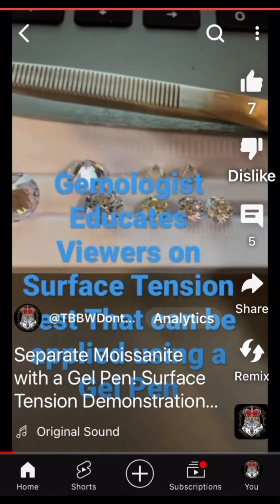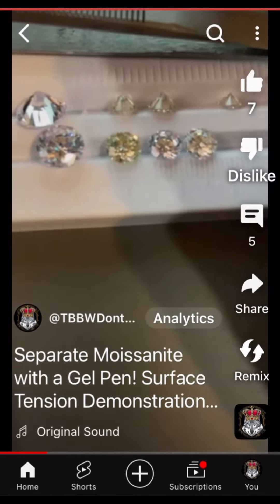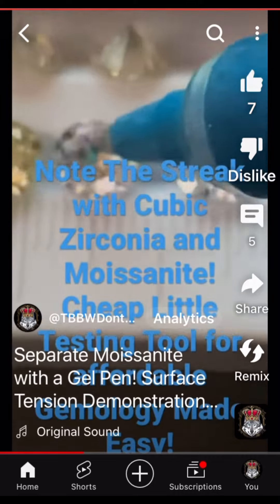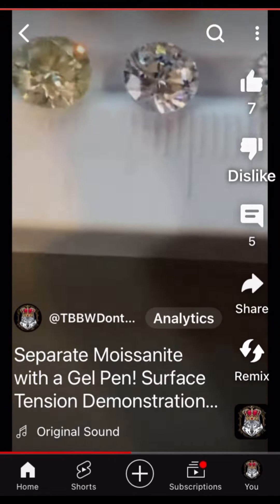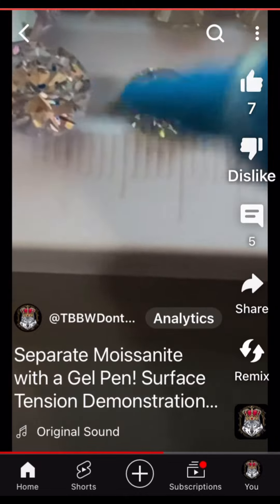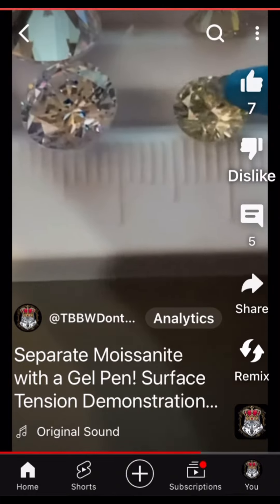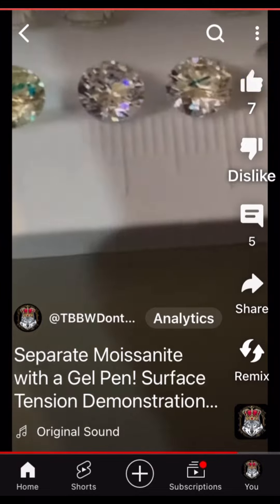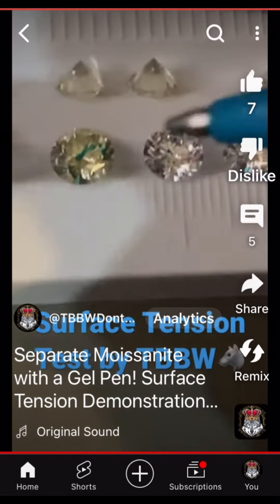Moissanite Myths Lies Fraud & Deception Revealed 🕵️‍♂️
The First Man To Synthesize and Identify SiC is Edward Goodrich Acheson in the Year 1890!

In search of an abrasive

Following his return to New York in 1884, Acheson parted ways with Edison, and soon set out on his new adventure as an independent inventor. He began with experiments to produce artificial diamonds using an electric furnace. In search of a strong and durable abrasive that could be used for industrial purposes, Acheson tried heating carbon to a point where it would result in diamond.

As this process failed, Acheson tried to heat a mixture of clay and carbon and electrically fuse it. The resulting shiny, hexagonal crystals of silicon carbide were hard enough to scratch glass. Mistaking the crystals for a compound of carbon and alumina from the clay, Acheson devised the trademark carborundum. He arrived at this name from corundum, which is the mineral that is composed of fused alumina.

Acheson applied for a patent for his process of producing carborundum, and received it on February 28, 1893. As the hardest substance made until then by humans, and second in hardness only to diamond, carborundum soon rose to prominence. Industries realised the abrasive utility of the substance and it soon became impossible to manufacture precision-ground, interchangeable metal parts without it.

The flaw in the naming

Even though carborundum was later known to be silicon carbide, the name Acheson used has stuck to the substance owing to the immense popularity it enjoyed. Acheson established a company and a manufacturing unit for carborundum, but had to set up a larger plant in Niagara Falls in 1895 when demand kept increasing.

Carborundum also put Acheson onto the discovery of artificial graphite. While studying the effects of high temperatures on carborundum, Acheson realised that the silicon vaporised at about 4,500 degrees Celsius, leaving graphitic carbon as the product. Acheson patented and commercialised the process of producing graphite as well and, in fact, collected over 50 patents through the course of his lifetime.

Fun Facts Henri Moissan never was able to synthesize SiC and he didn’t even identify SiC until 11 years later in 1904. The following year in 1905, SiC was named Moissanite after Henri Moissan. In 1906 Henri Moissan won a Nobel Prize, in 1907 Henri Moissan passed away!

The original hexagonal SiC Crystals That Henri Moissan Supposedly Discovered at Canyon Diablo No Longer Exist! All other researchers have failed to encounter crystals as large as Moissan!

Charles Milton debunked this early claims for over a half century, all the way until his death bed!

The Carborundum King Henri Moissan

Sincerely,

TBBW🐺